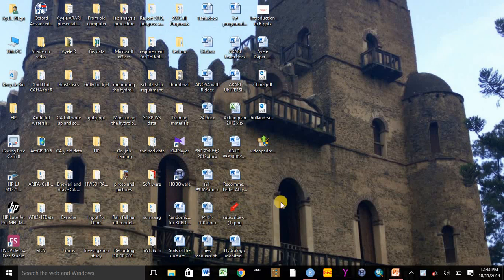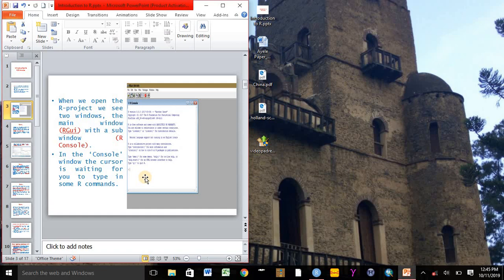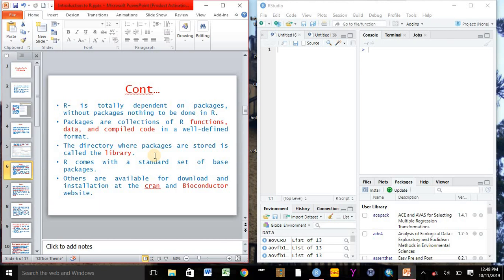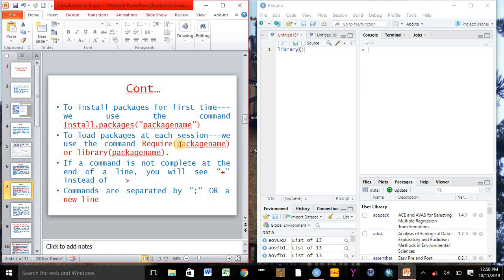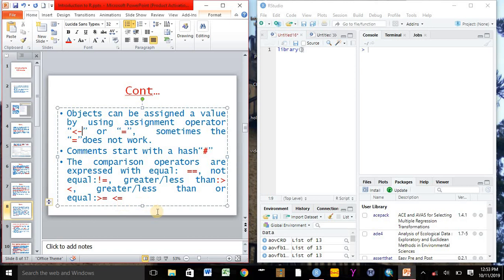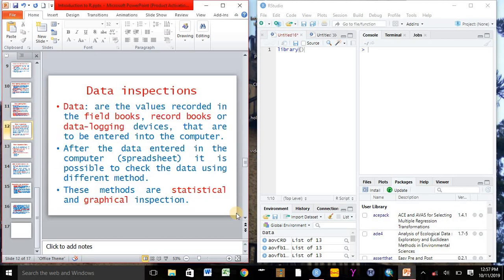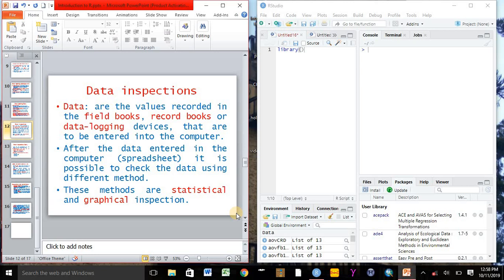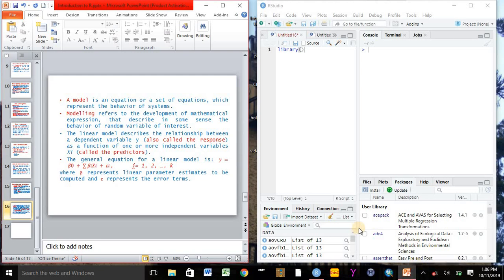Introductory to R software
This video states about what is R software and how to use this software for analysis of data especially for beginners.